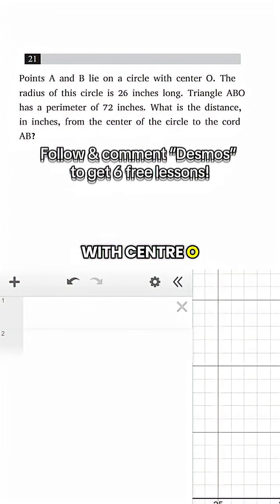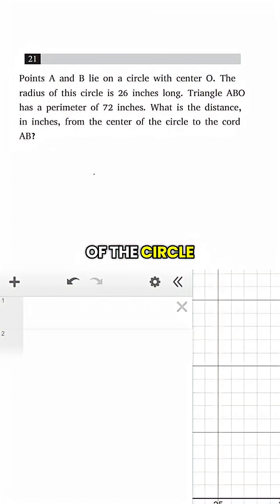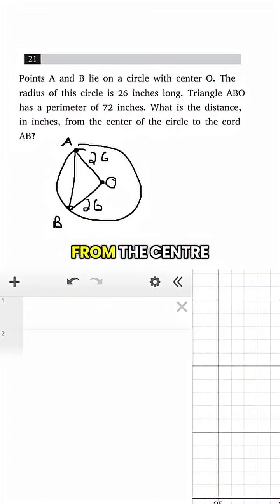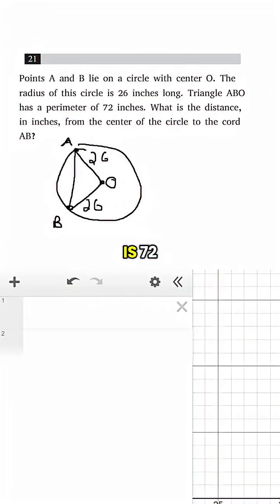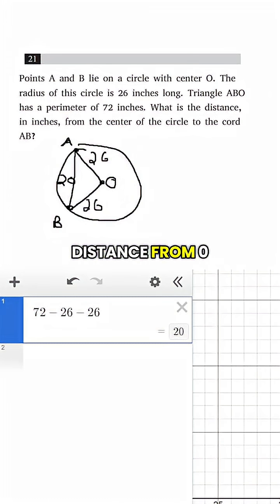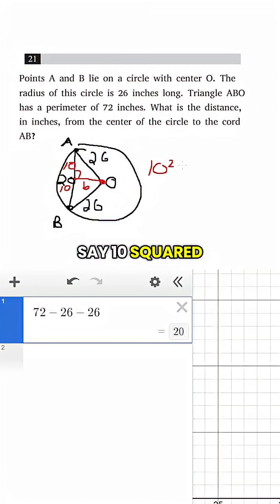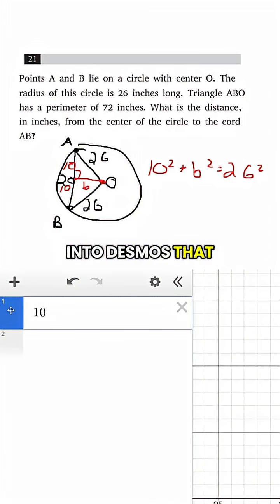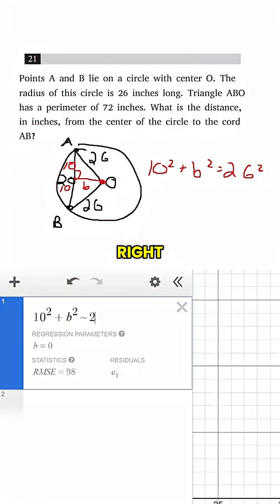AUGUST SAT PREDICTION!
Follow & Coment “Desmos” for 6 free lessons! Can you solve this hard SAT math question? This is a MUST KNOW sat topic for the August SAT